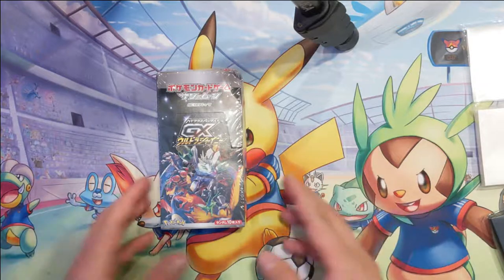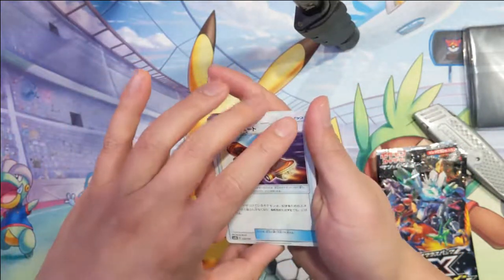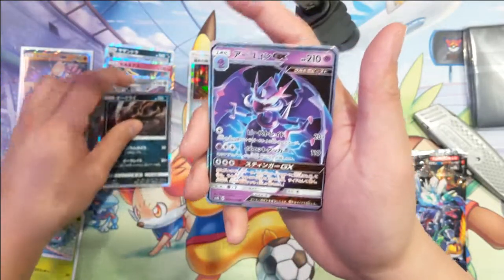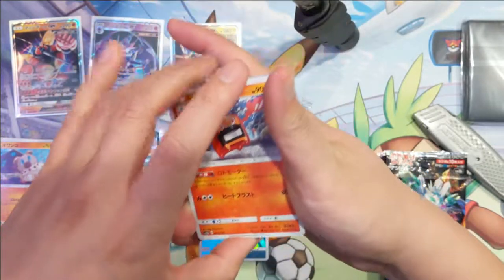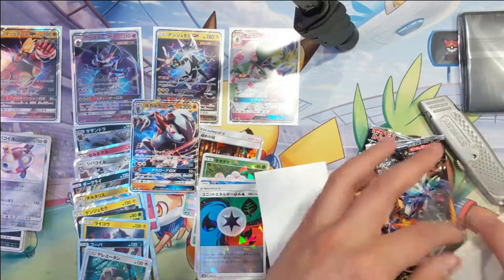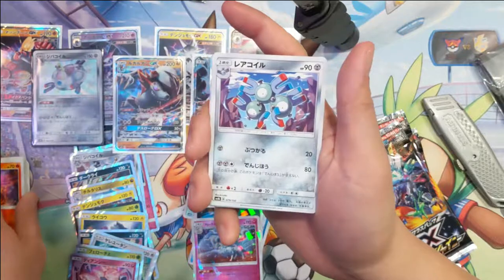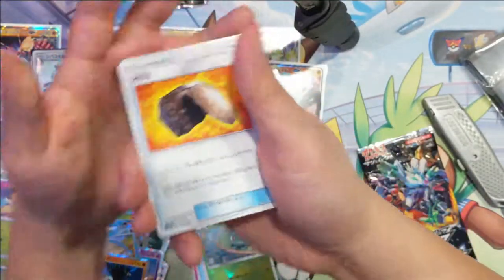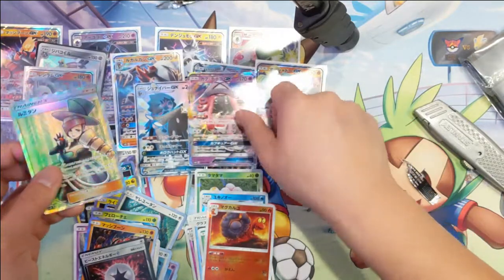Pokemon ULTRA SHINY box opening! Awesome set!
Its finally  time! Lets open the box of Ultra Shiny GX!!